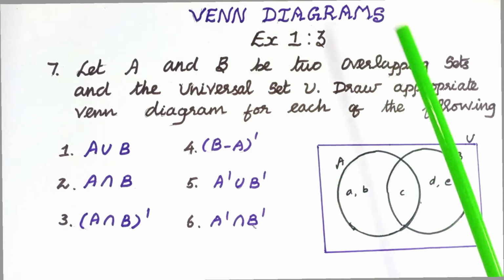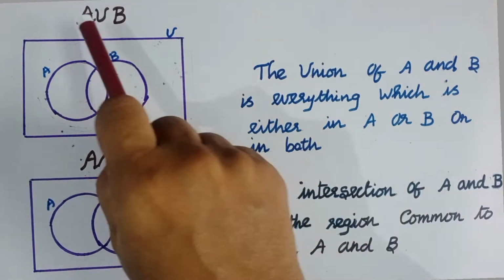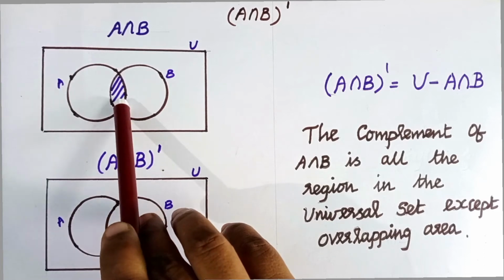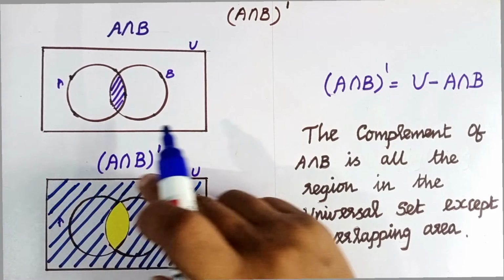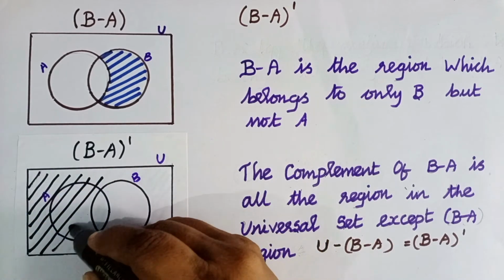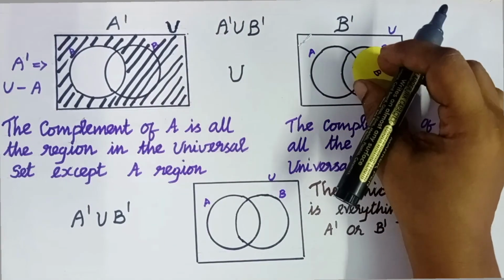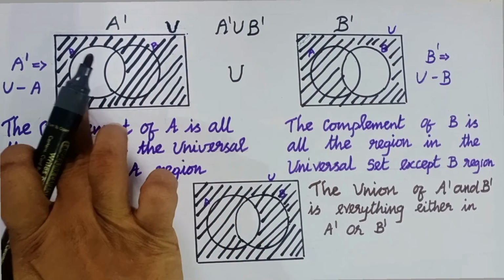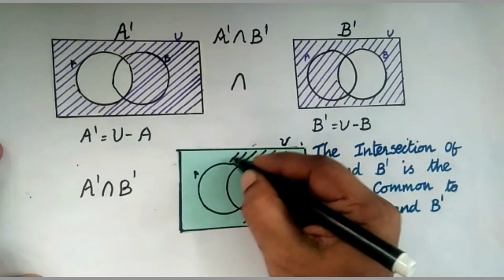9th std maths samacheer syllabus ex:1.3 Venn diagram // BR's Tutorial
9th std maths samacheer syllabus ex:1.3 Venn diagram // BR's Tutorial